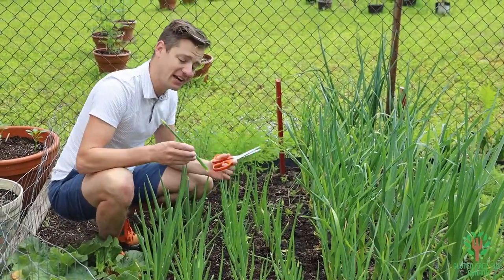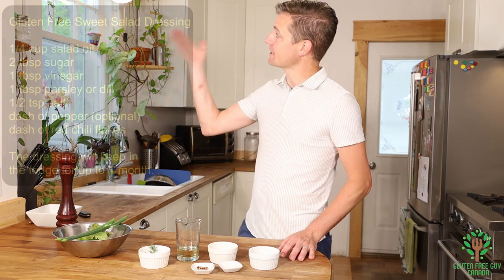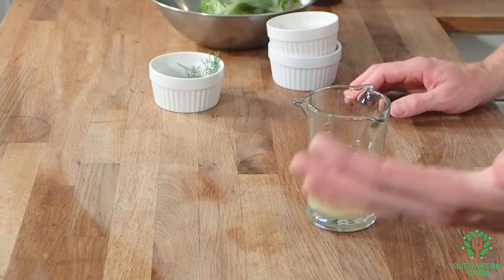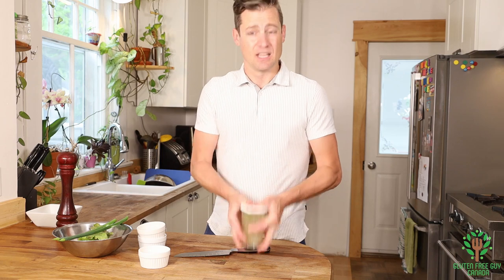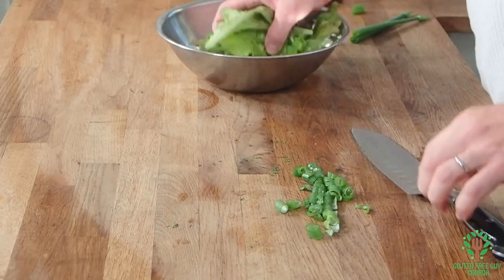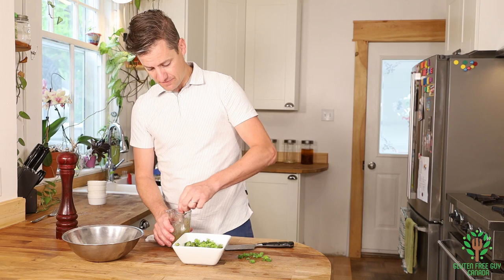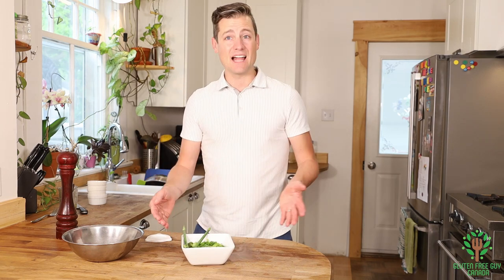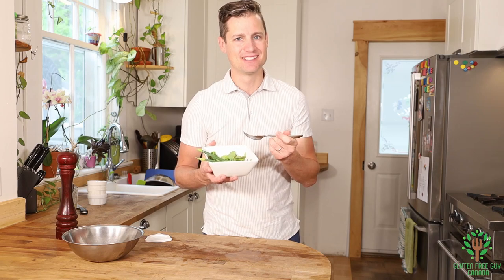Gluten Free Sweet Simple Salad Dressing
Enjoy the bounty of your garden with this simple and sweet salad dressing.

1/4 cup salad oil
2 tbsp sugar
1 tbsp vinegar
1 tbsp parsley or dill
1/2 tsp salt
dash of pepper (optional)
dash of red chili flakes

The dressing will keep in
the fridge for up to 1 month.